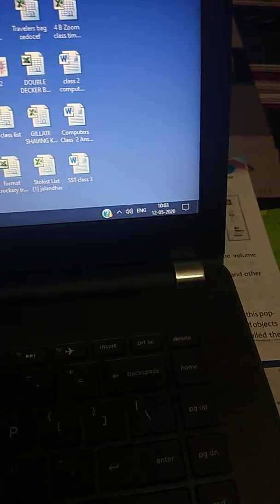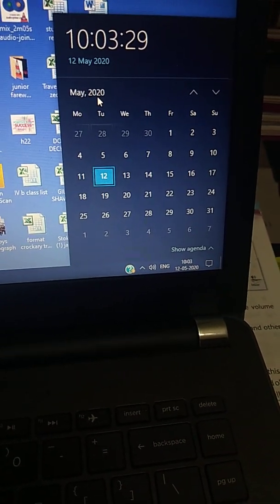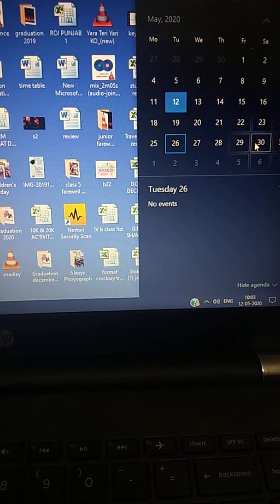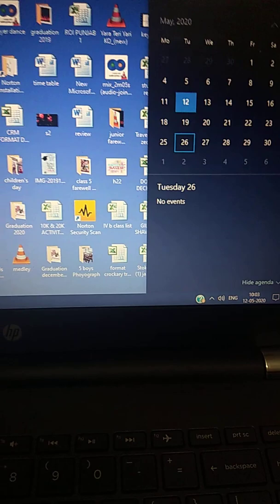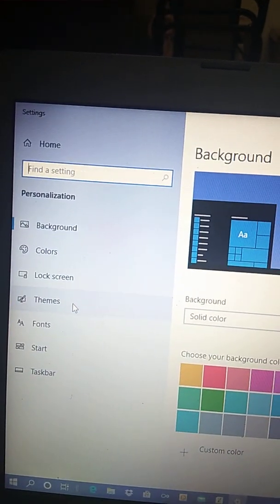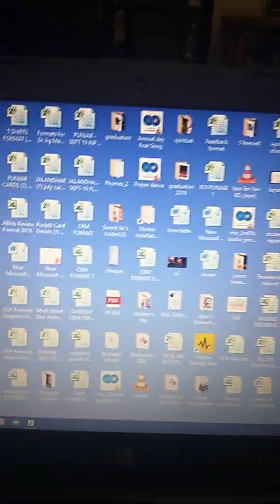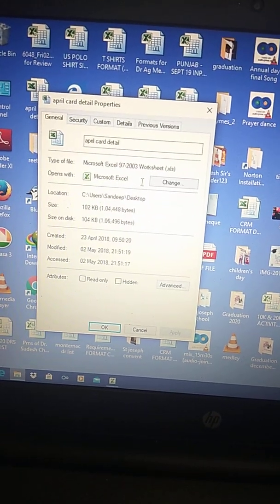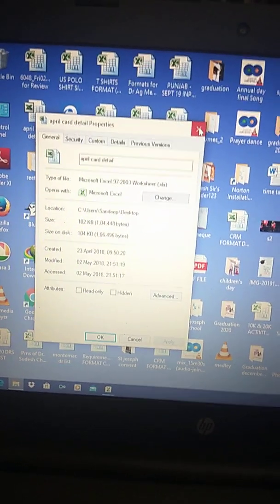Class 4 chapter 2- pages 18,19